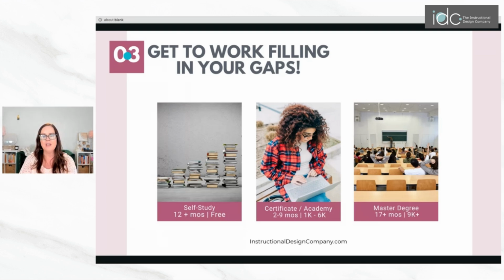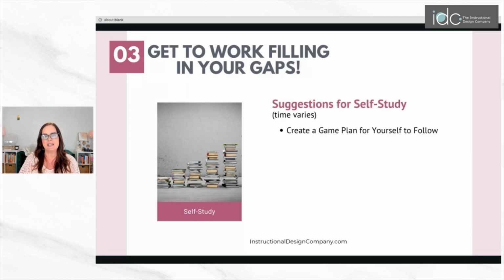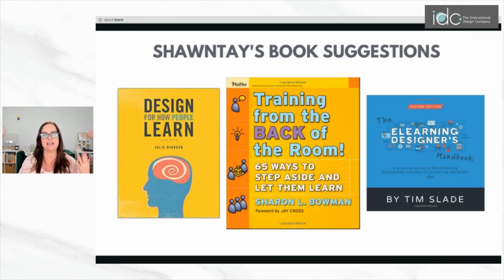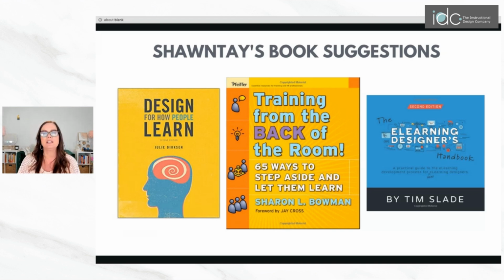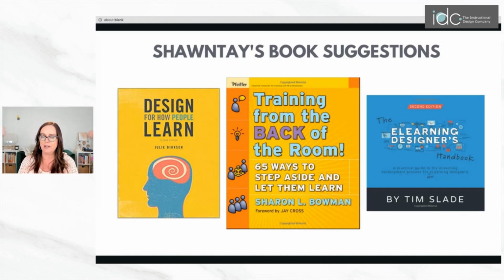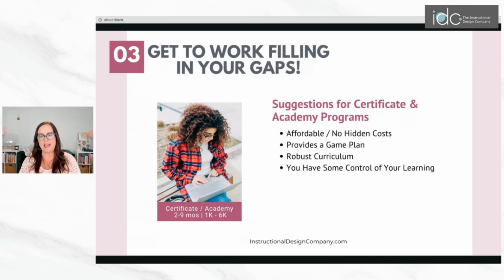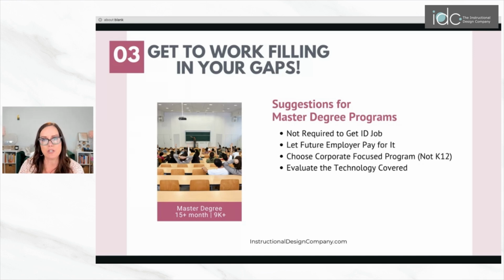Instructional Design Transition Plan Step 3: How to Upskill for your Instructional Design Job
Step three of your instructional design transition plan is to get to work filling in those gaps in your skills and knowledge so you can qualify for your dream instructional design job!

In this session, Shawntay Skjoldager, chief traininologist, owner of The Instructional Design Company and founder of The Hangout Facebook group, will run through the most common paths for upskilling for an instructional design job so you can decide which path is right for you.

00:30 - How to fill in your instructional design gaps
01:10 - Self-study path
05:00 - Book recommendations for self-study
08:45 - How to choose a certificate or academy program
14:45 - Do you need a Master's degree?
18:30 - Free resources for upskilling in instructional design
19:00 - About the Instructional Design and Tech Accelerator System

Check out the books we recommend during this series:
📖 Training from the Back of the Room by Sharon L. Bowman
📖 Design for How People Learn by Julie Dirksen
📖 The eLearning Designer's Handbook by Tim Slade